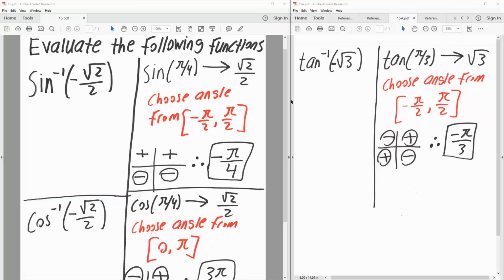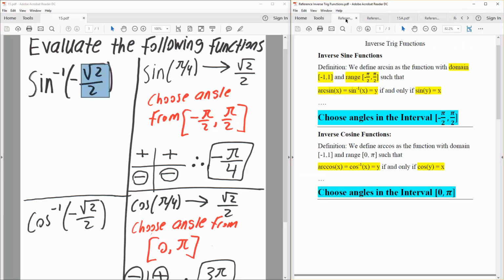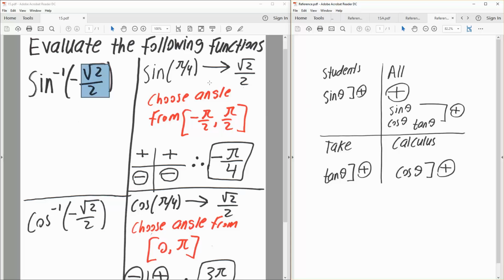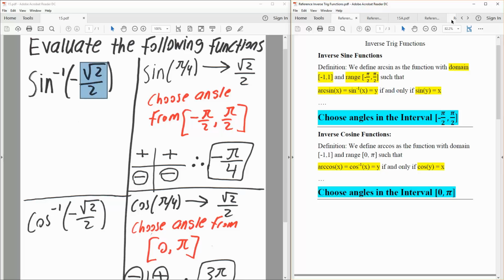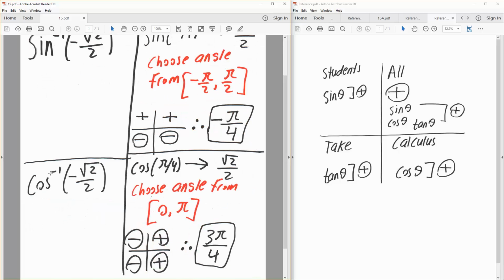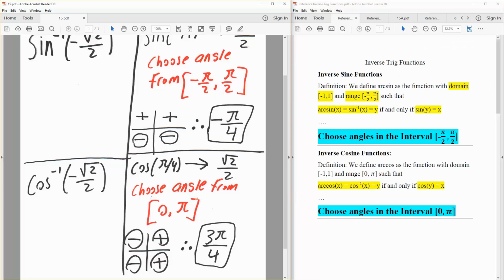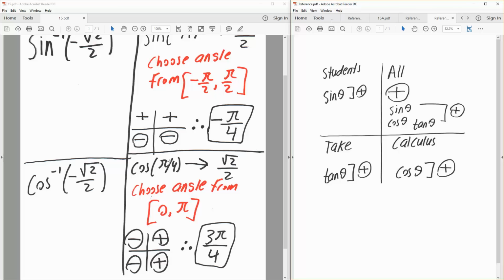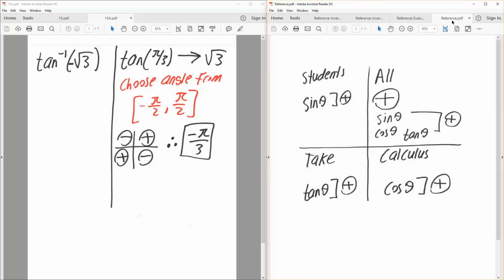PreCal: Inverse Trig Functions (Solved by Hand) ptA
Inverse Trig Functions (Solved by Hand) ptA

Workbooks that I wrote: